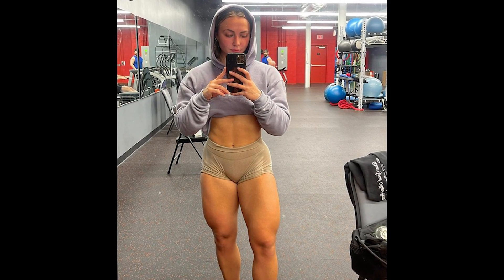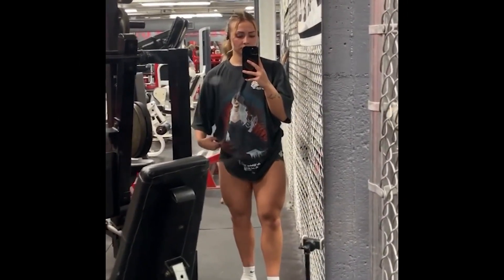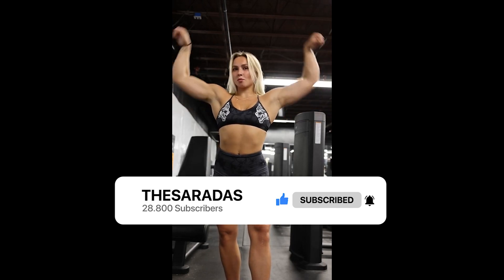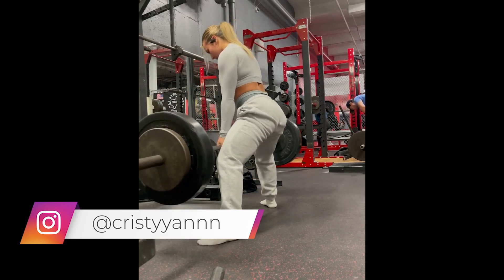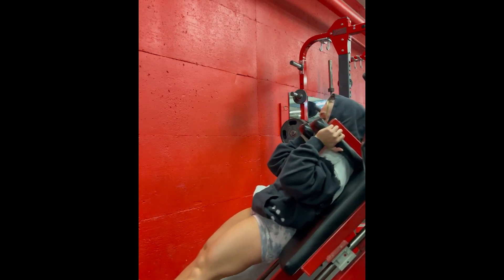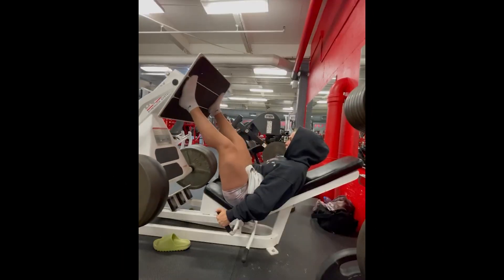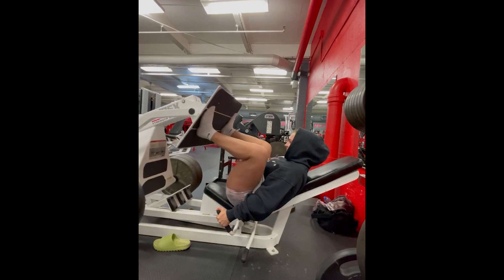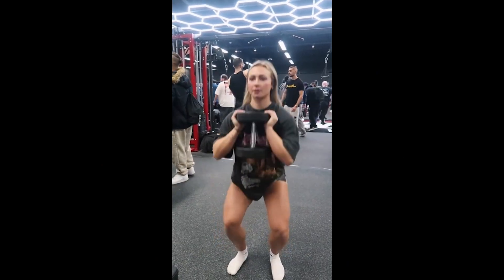CRISTY SENSKEY QUADS WORKOUT!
Hello Youtube!
Now is a time of pure inspiration!
Now it's time for the training of our beloved fitness muses.
The star of today's video is the amazing Cristy Sensky , fitness model and future wellness athlete.
In today's video we will see the exercises she uses in her quadriceps workout.
Watch the video, I'm sure it will be inspiring!

Music
Housin - Yung Logos